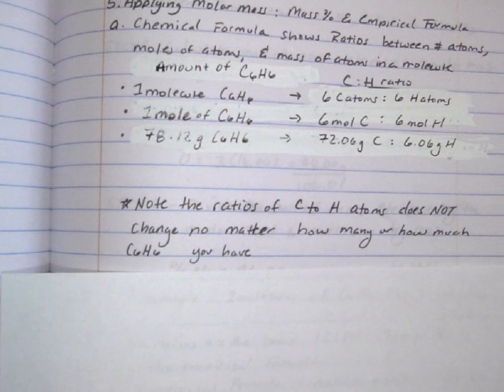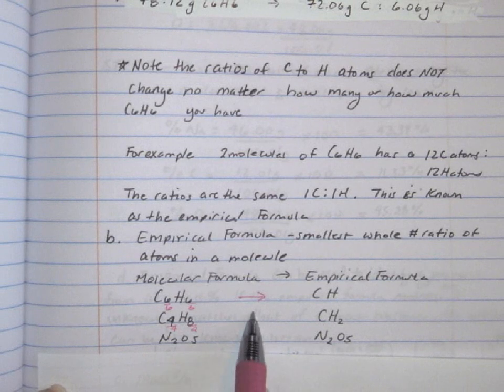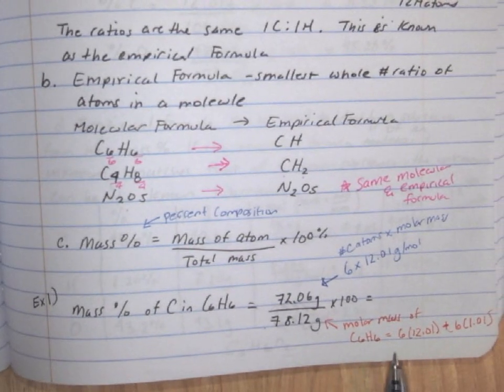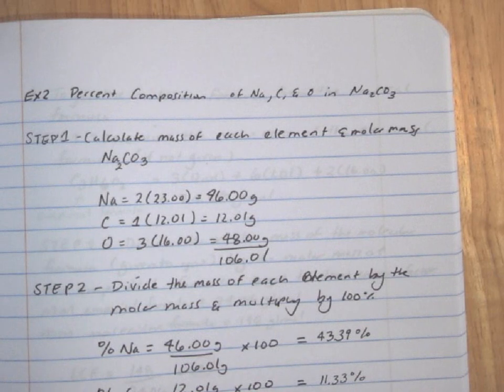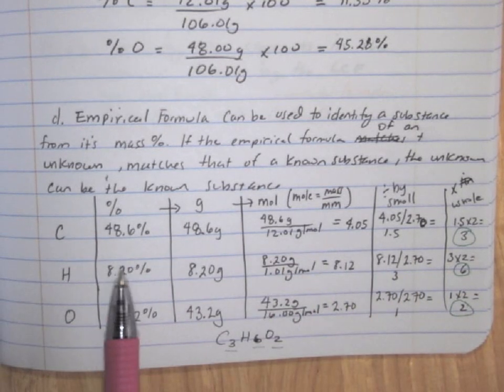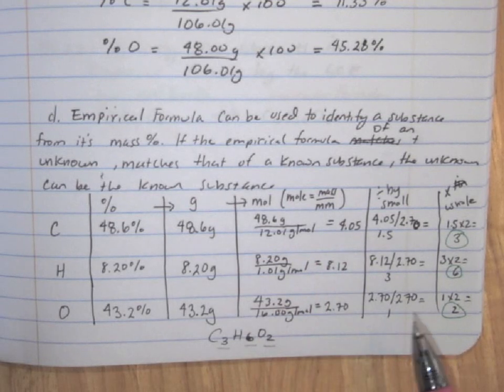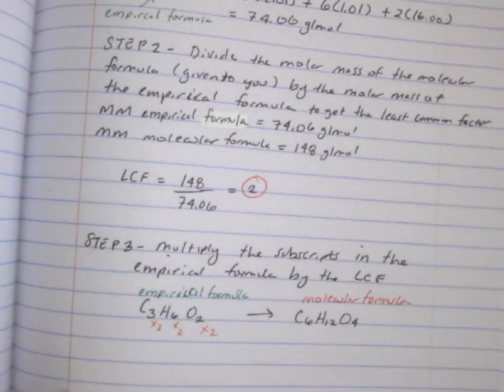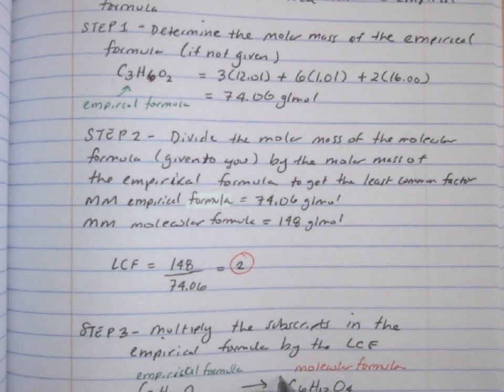unit 5 notes vid empircal formula0001